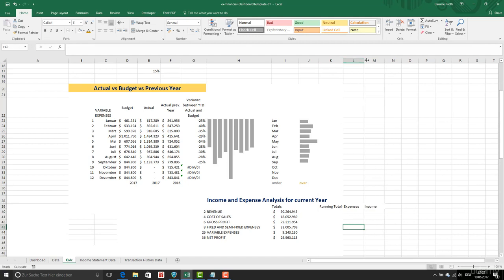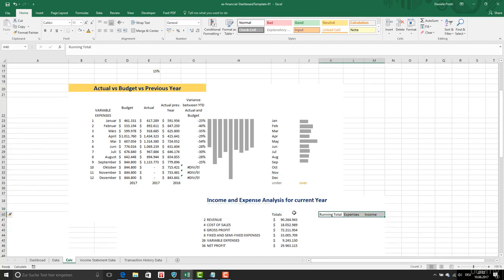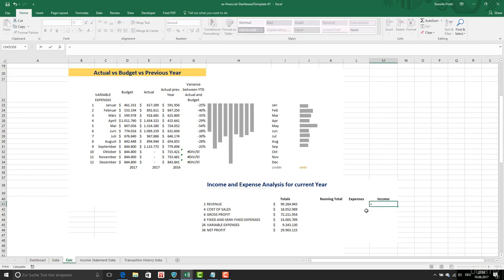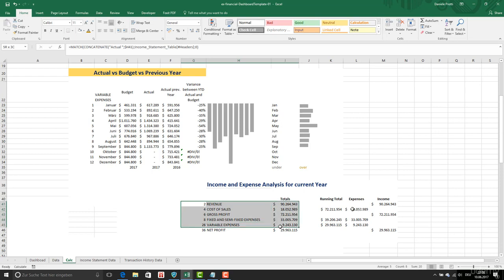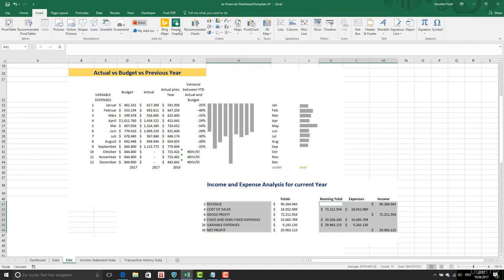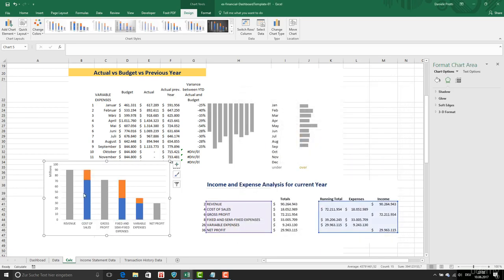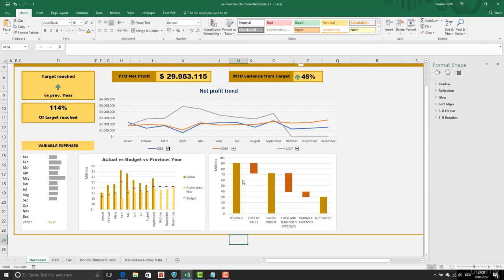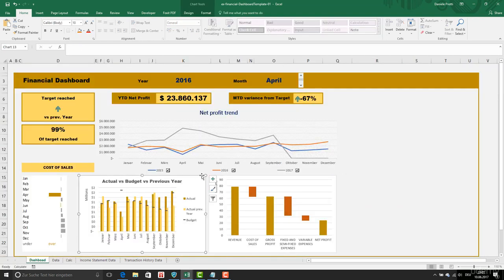Preparation of data and of the dashboard Part VII